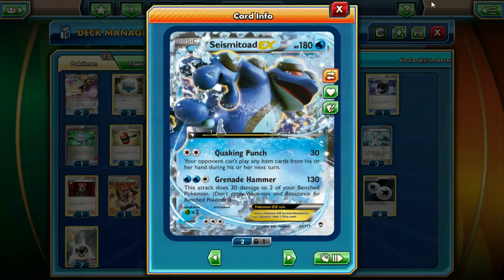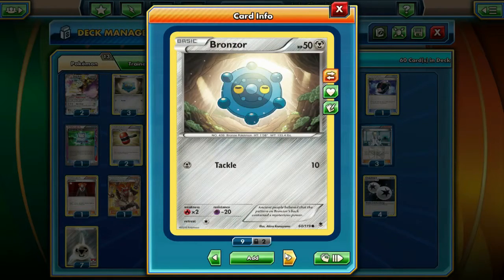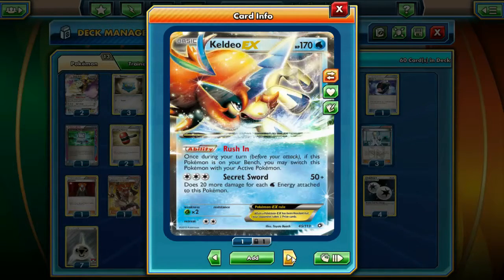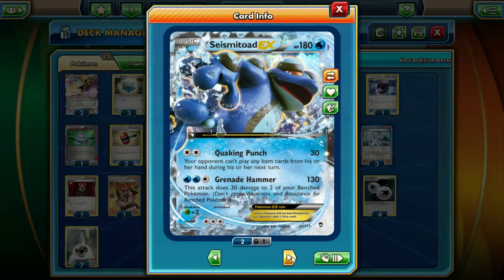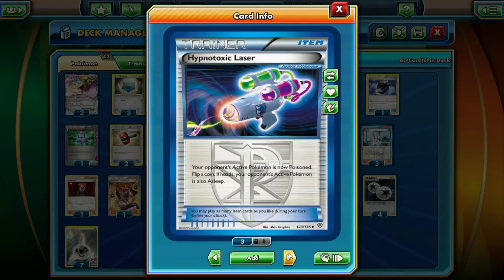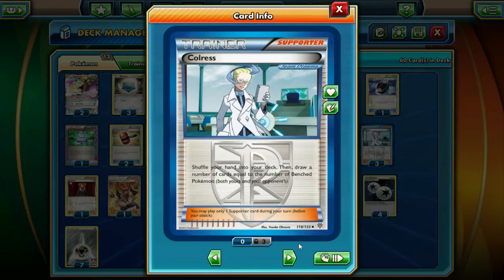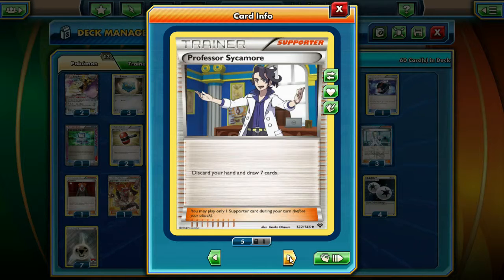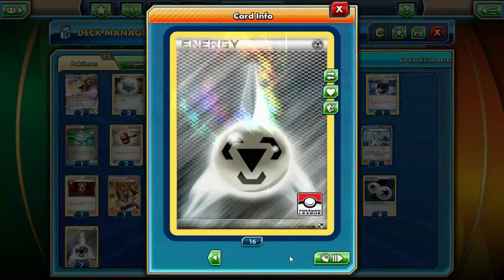Seismitoad-ex Aegislash-ex Deck!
Just take a steel shelter and watch x]

You can add me in game at cleanblade
If you liked this video check out my stream early afternoon central time !